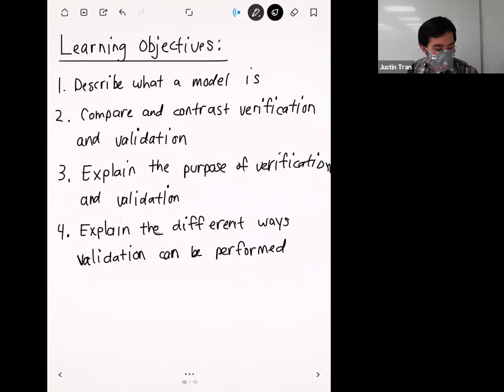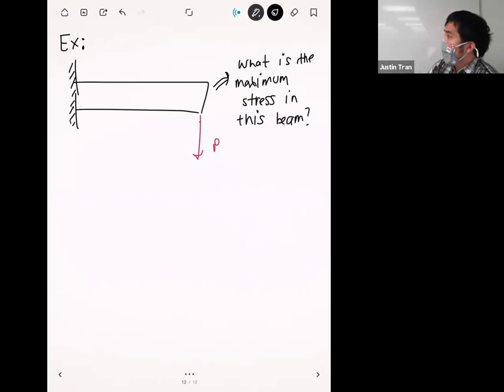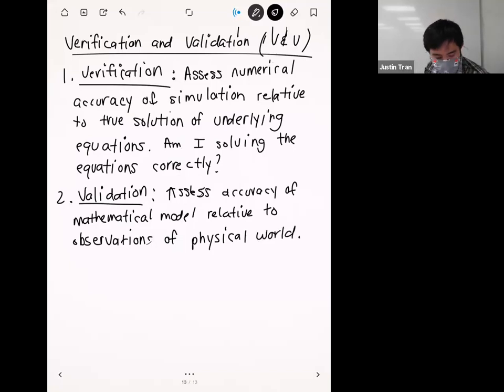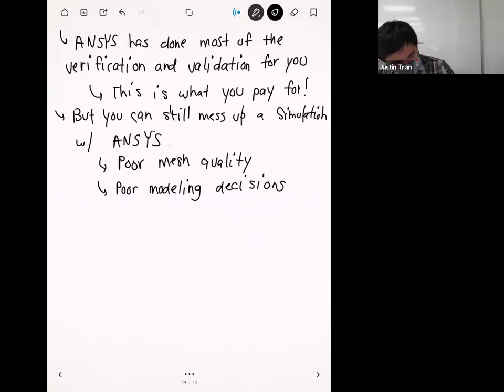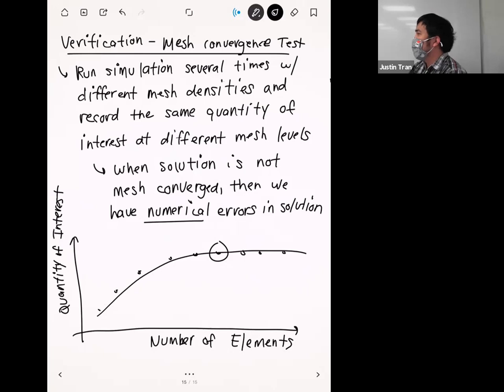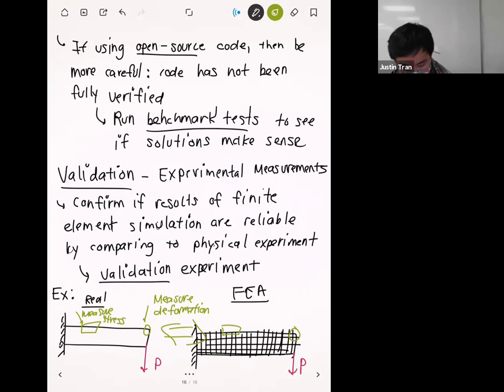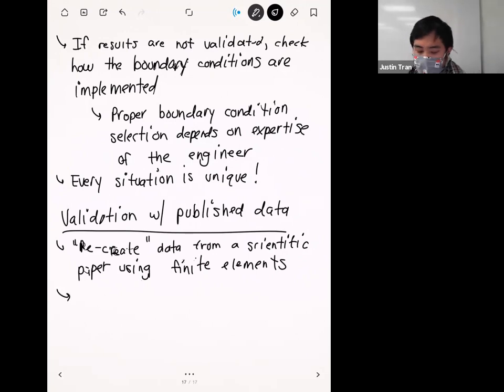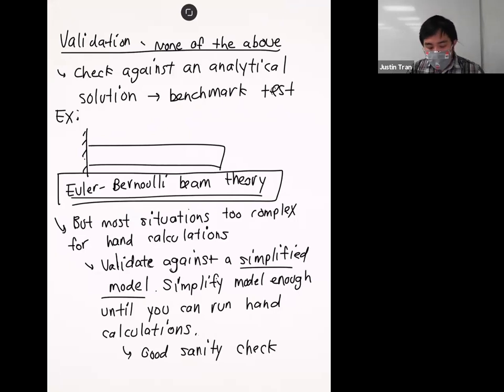EGME 540 FALL 2021 Week 12 Lecture 2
Week 12 - Lecture 2: Verification and Validation